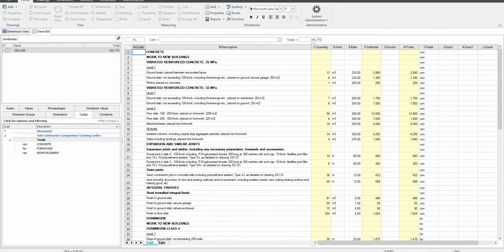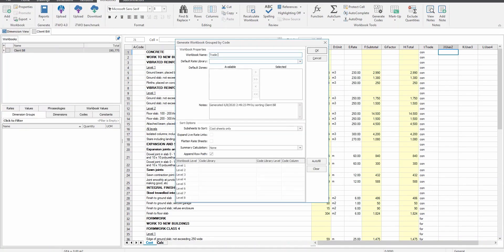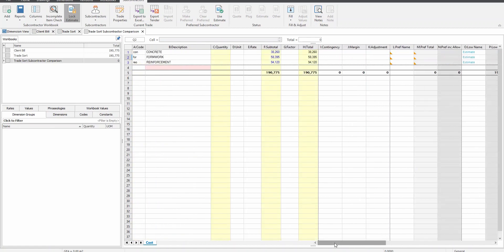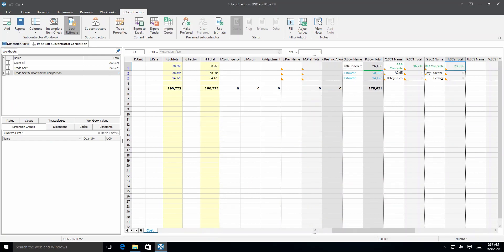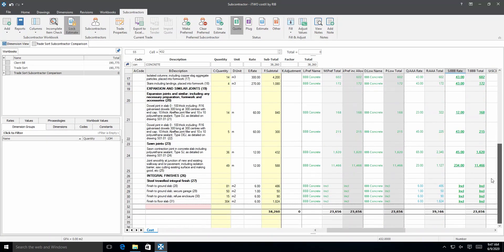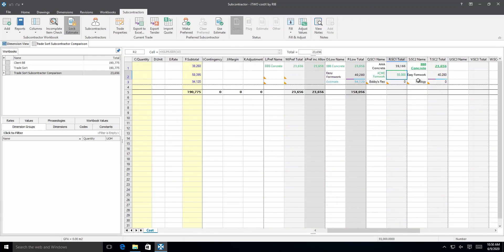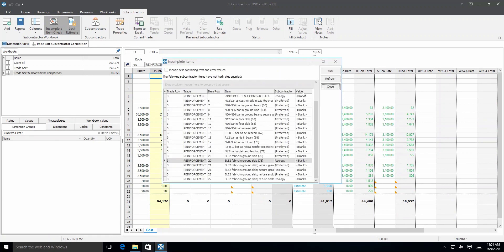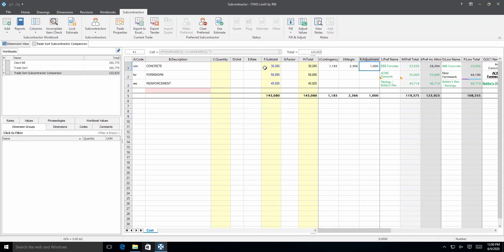RIB CostX Estimating Software - Subcontractor Comparison Training Video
RIB CostX® is the leading 2D and 3D/BIM takeoff and estimating solution. In Part 5, we’ll demonstrate the subcontractor comparison feature available in RIB CostX®.

This playlist goes through Parts 1 to 5 of the CostX Training Video Series.
Part 1 covers 2D Measurement in CostX
Part 2 covers the live-linked workbooks of CostX
Part 3 covers the BIM features of CostX
Part 4 covers the Auto-revisioning features of CostX
Part 5 covers the Subcontractor Comparison features of CostX